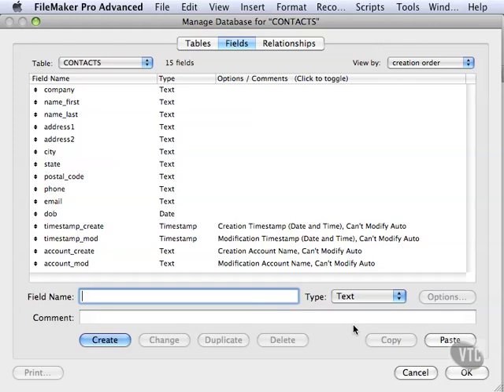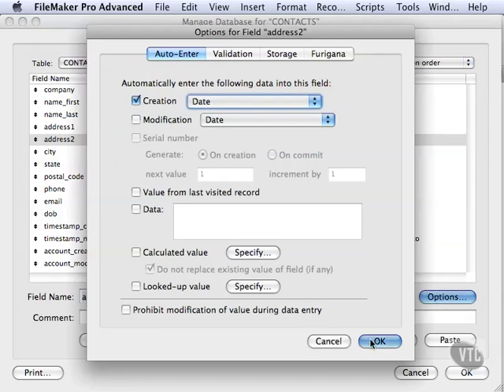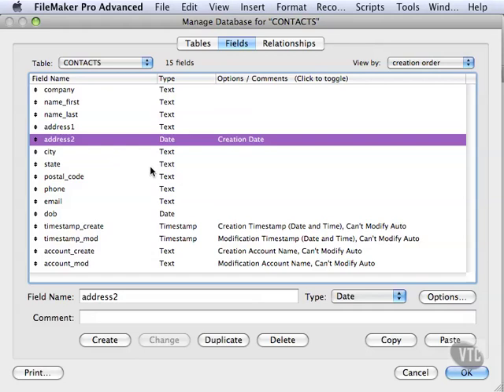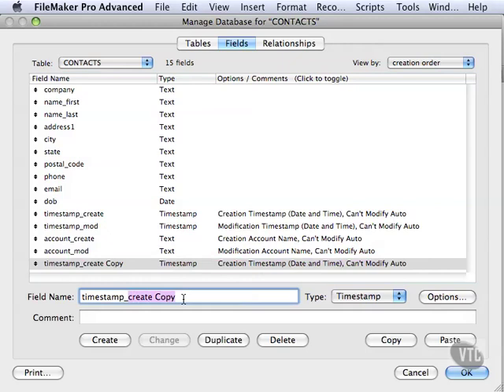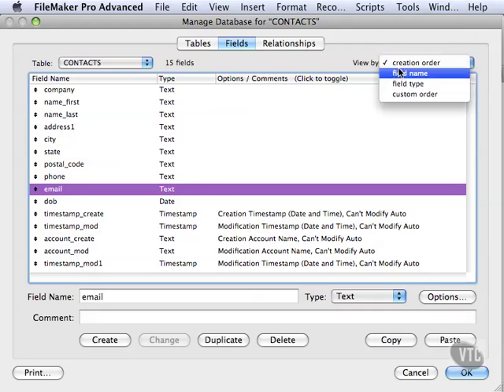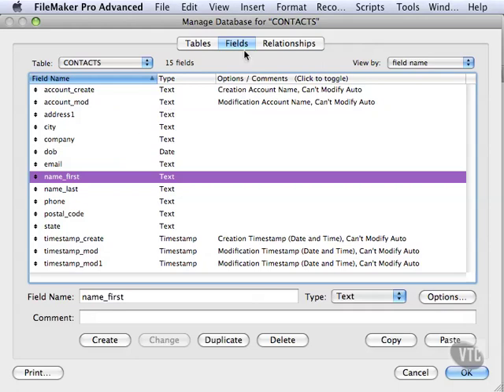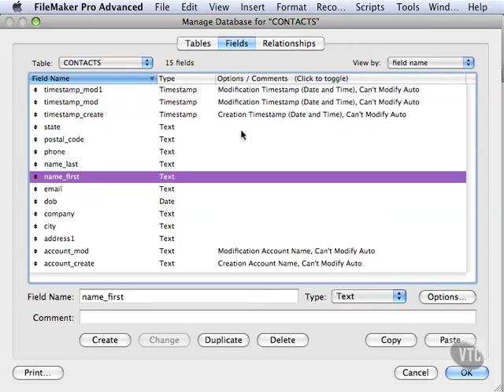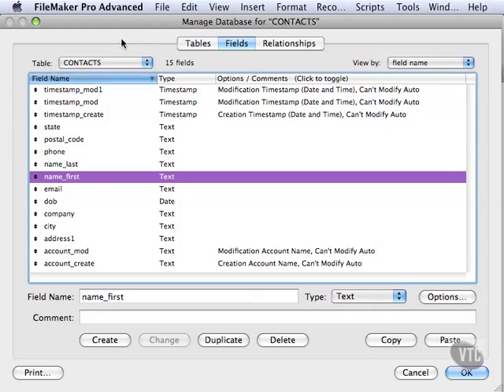FileMaker Tutorial - 021 - Modifying and Organizing Fields